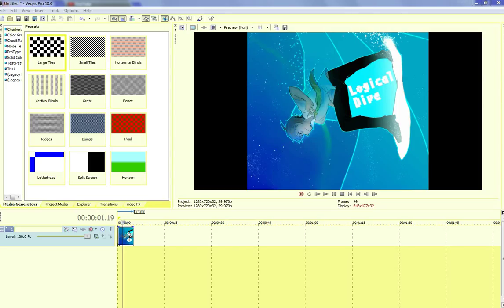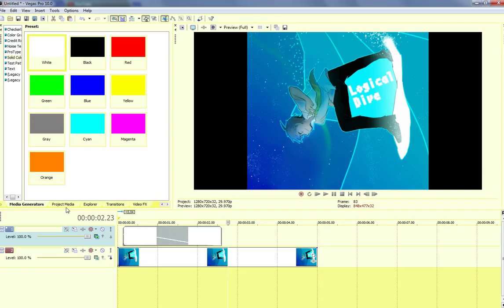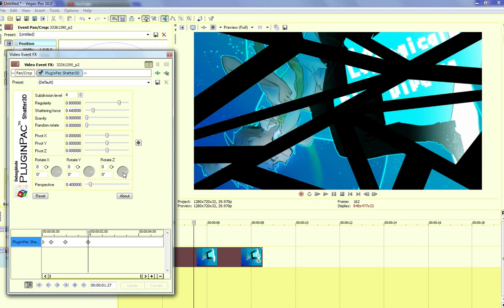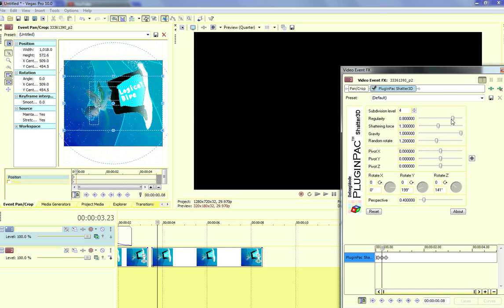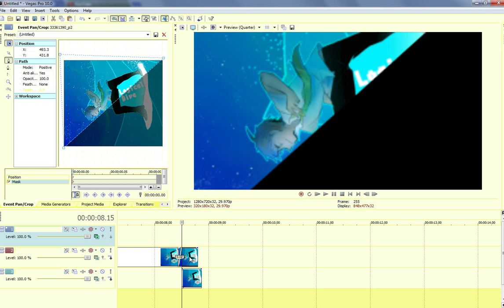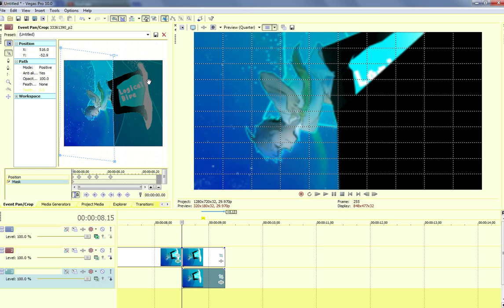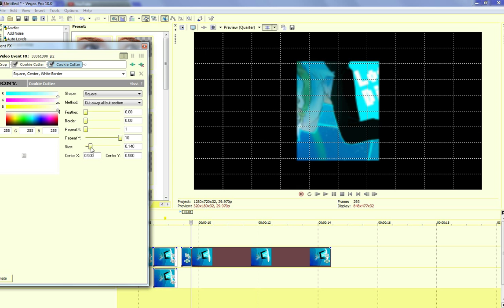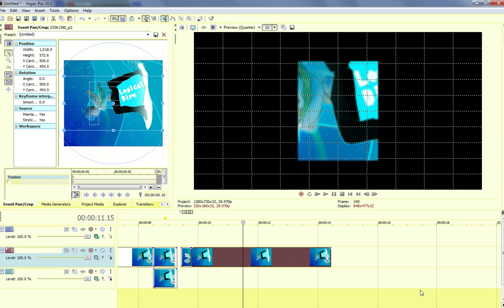SV#60 Flash Fade, Shatter Effect, Split (and some failed Shapes)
Its just exhausting today so i didnt bother with the previews or make it fullscreen but i think we get the idea what this video is about.

3 tutorials In one video heck yeah
-Starz

0:00 Flash Fade
01:38 Shatter
04:50 Split
07:42 Shapes [Continued in the next video]
Plug In Pac: [I only have one for 32 bit currently]

(I dont know if it actually works but give it a shot I guess?)